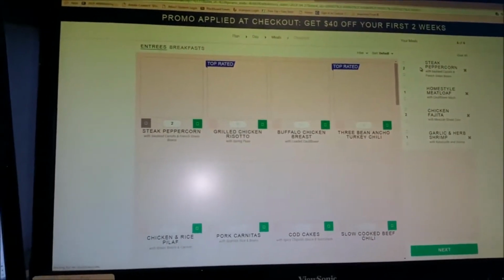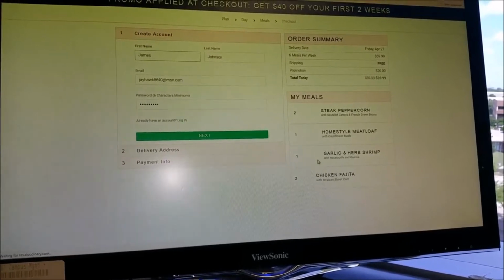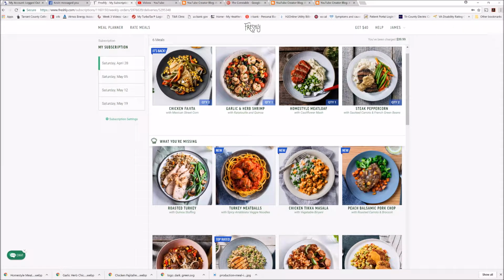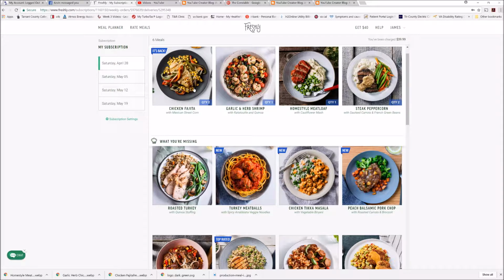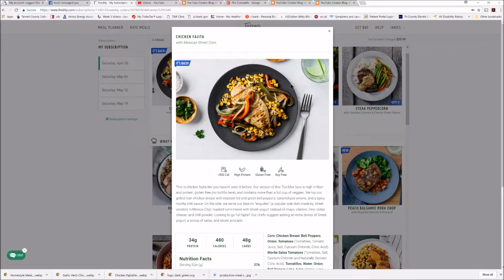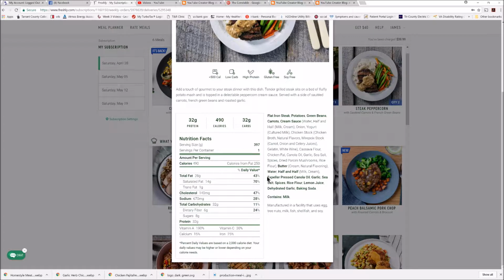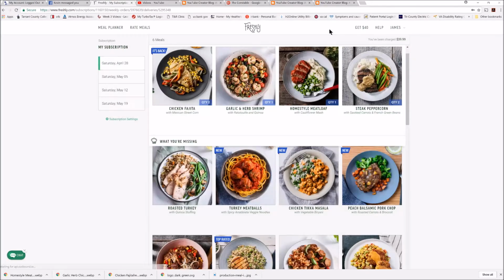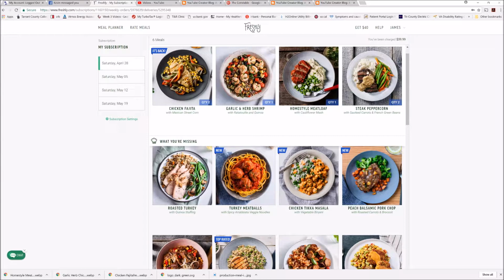Freshlys Meals Video 1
We are trying Freshlys meal ready to eat. I tried Blue Apron a few months back and it was a good deal. However the meal preps for Blue Apron was a bit much. So lets see how freshlys works out.